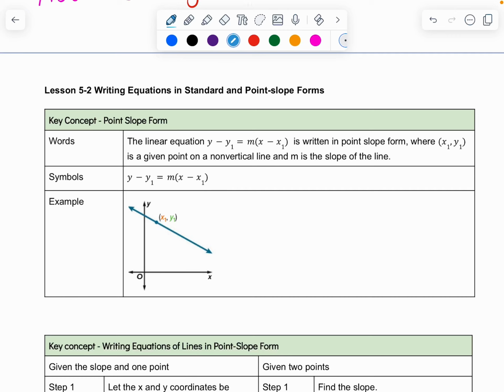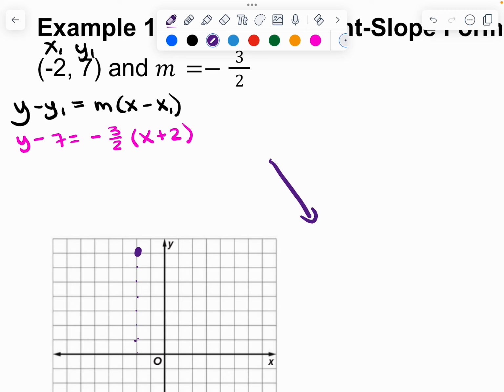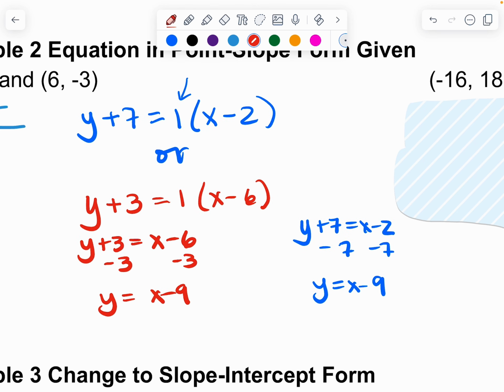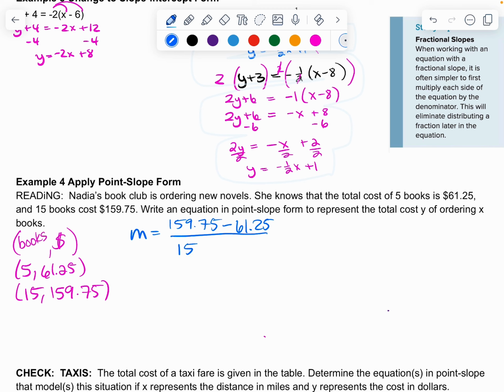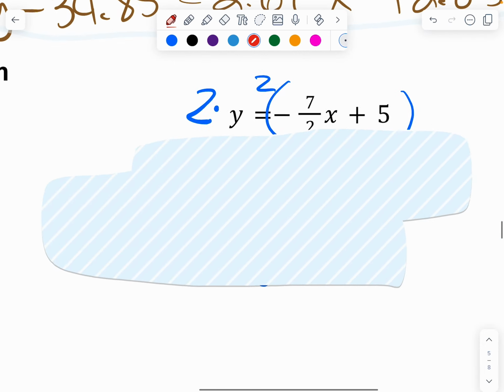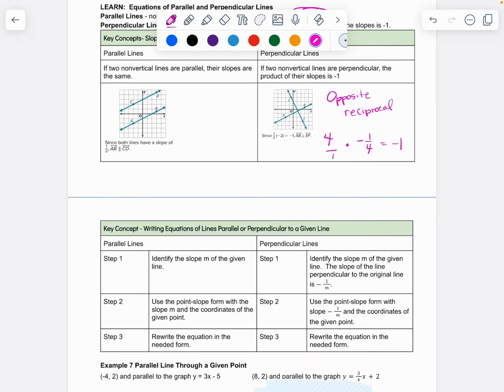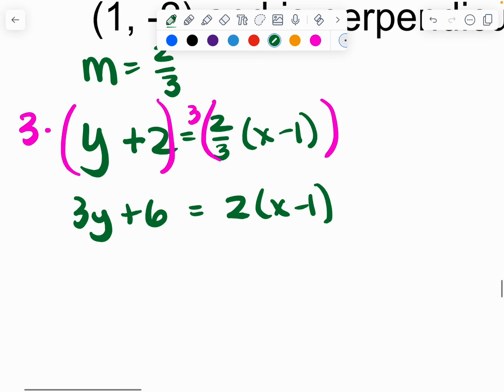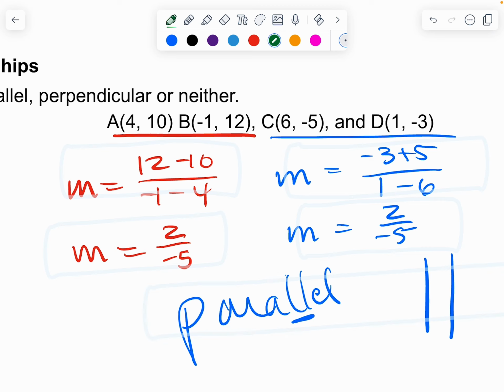Algebra module 5 lesson 2 Writing Equations in Standard and Point Slope forms